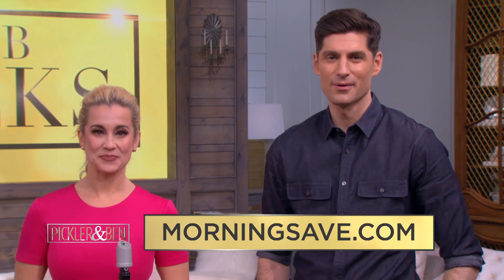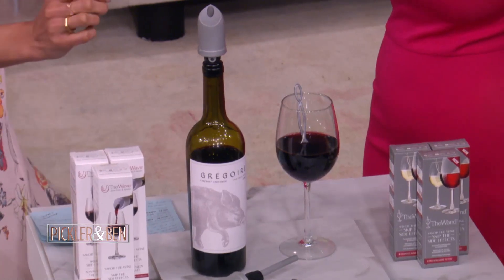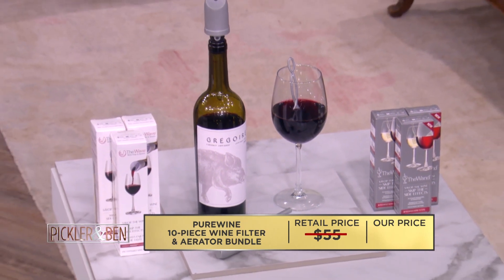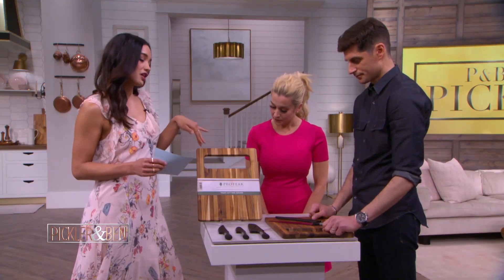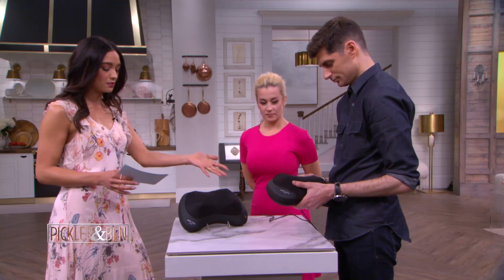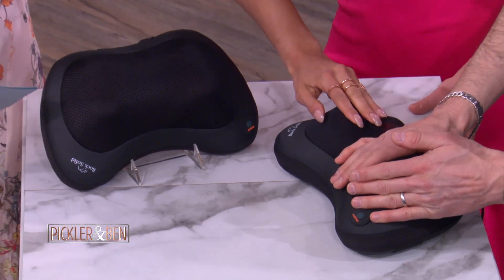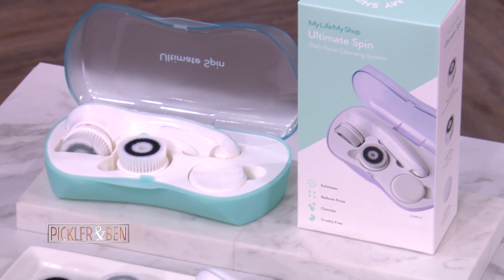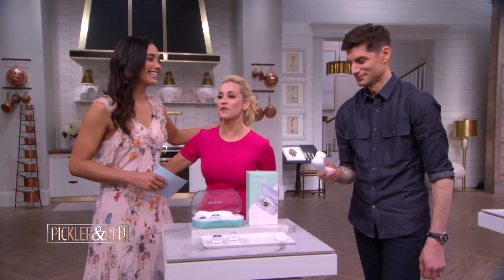P&B Picks: Huge Deals on Knife Sets, Massage Pillows and More!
Lifestyle correspondent Rachel Smith from MorningSave.com is back with more great deals on the hottest items of 2019.

Get all of these items and more by visiting MorningSave.com/PicklerandBen